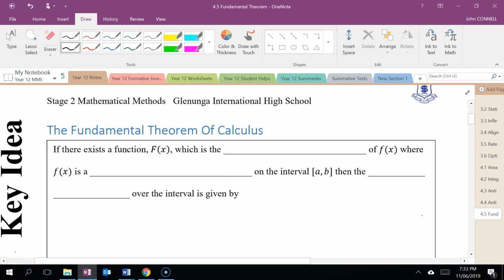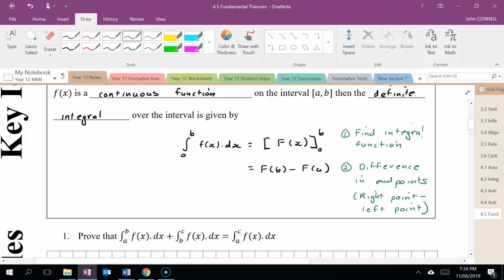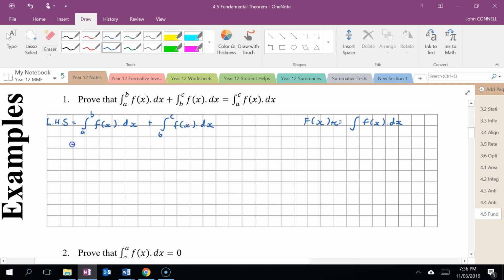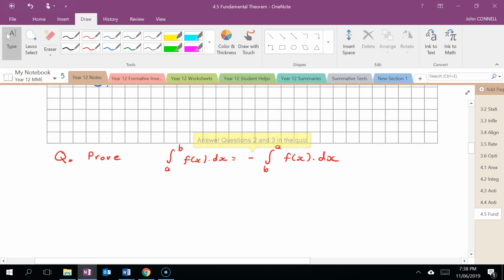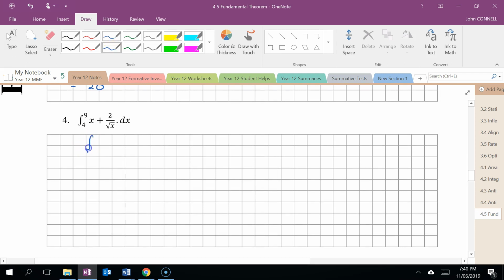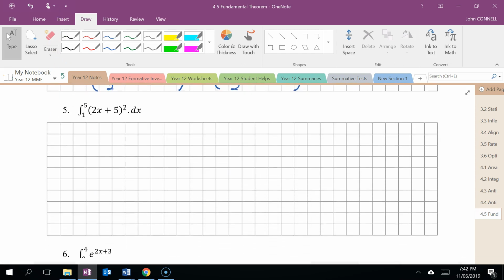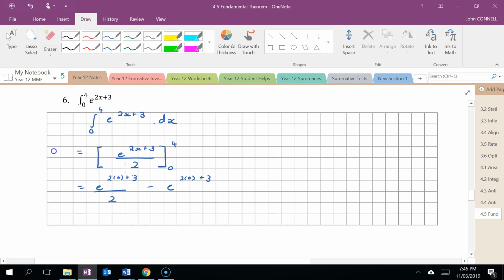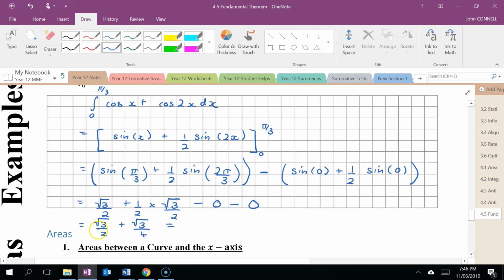4.6 Fundamental Theorem